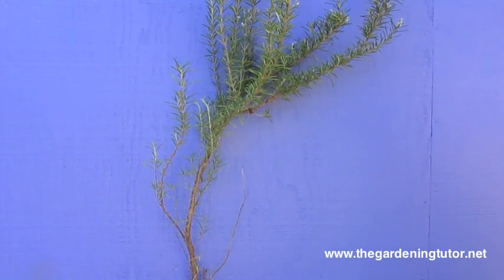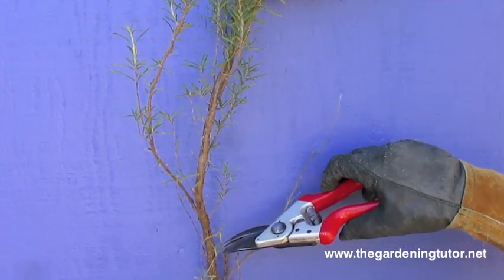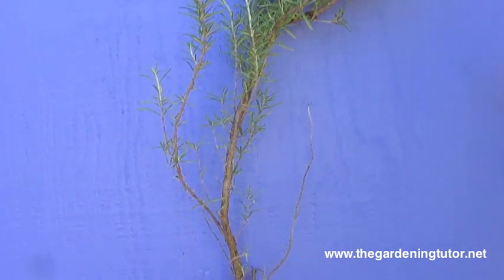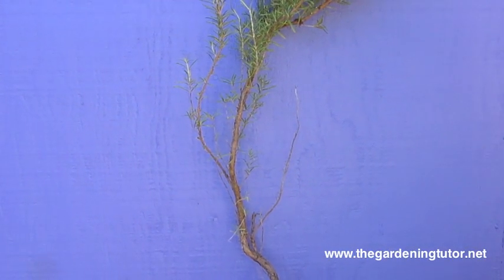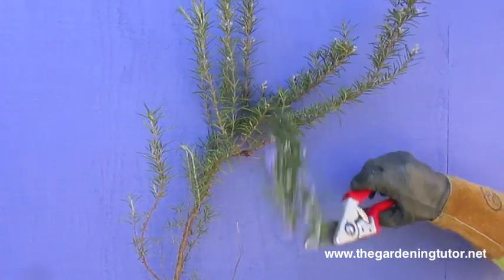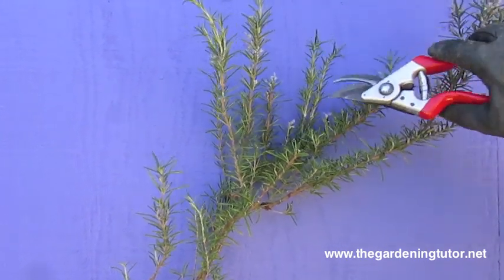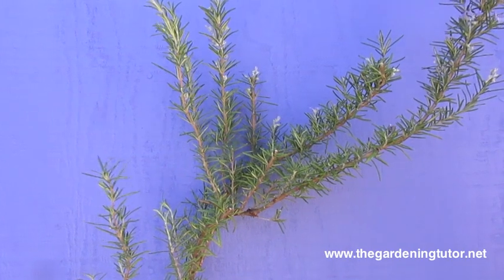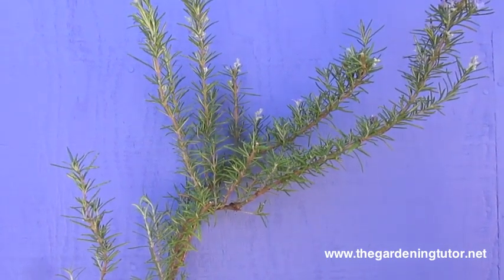How to Prune Rosemary/Part Two by The Gardening Tutor - Mary Frost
In this video you'll see a review of where to make pruning cuts  in order to encourage new growth in your rosemary plant. You will have the best results for a long-lived bushy plant (avoiding bare stems) by starting your rosemary pruning when your plant is young but knowing how the plant will react to your pruning cuts is super helpful information to know no matter the age of your rosemary.
In How to Prune Rosemary Part One you will see how to prune an older rosemary to encourage bushy, new growth.
Watch all of our videos Ad-Free on The Gardening Tutor Vimeo Channel